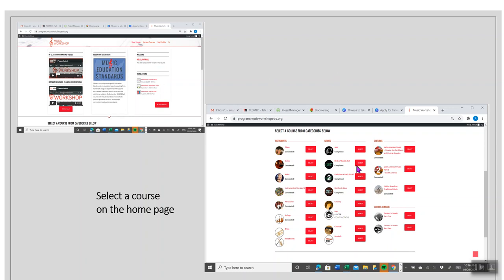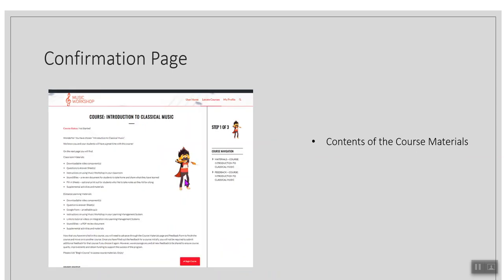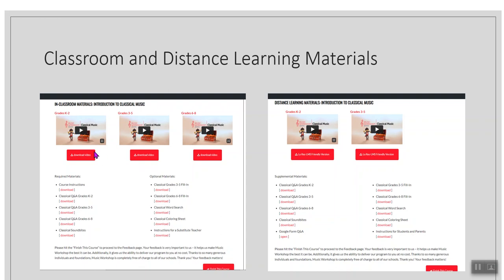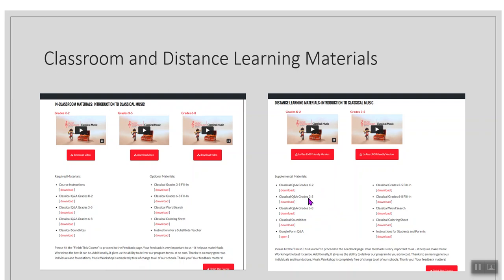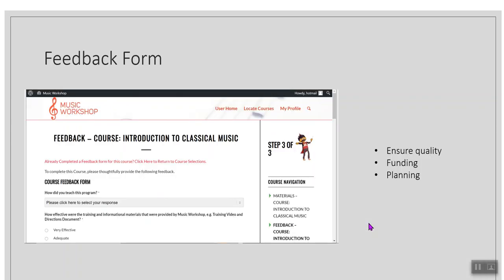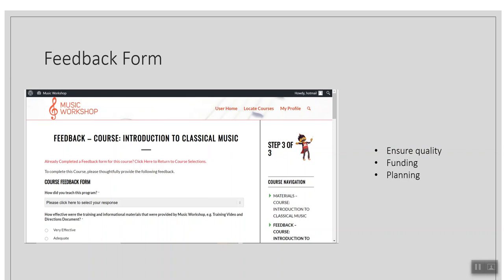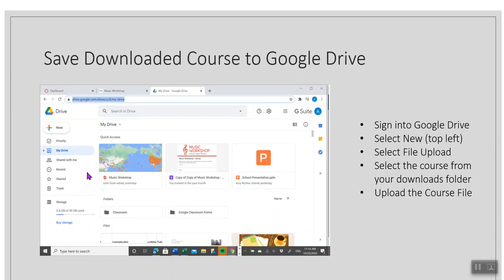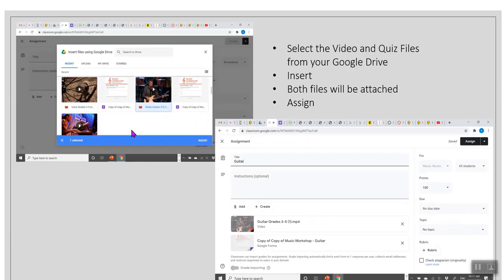Google Classroom with Music Workshop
Learn how to create a lesson with a Music Workshop video and pre-loaded quiz in Google Classroom.